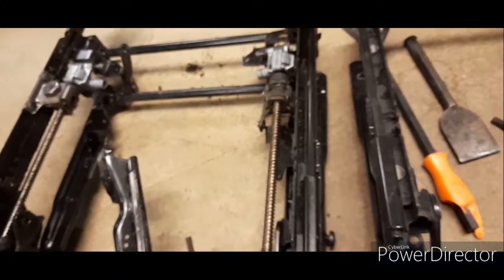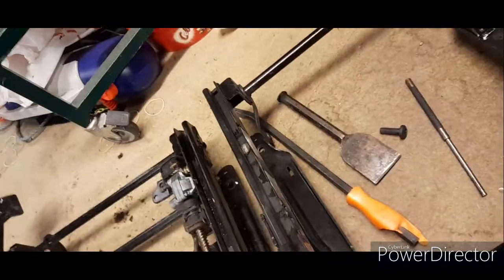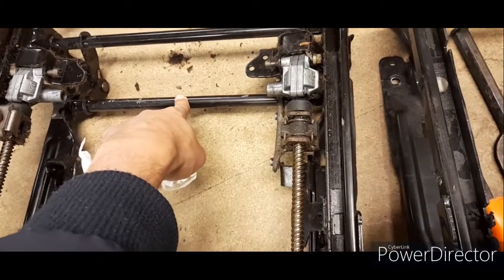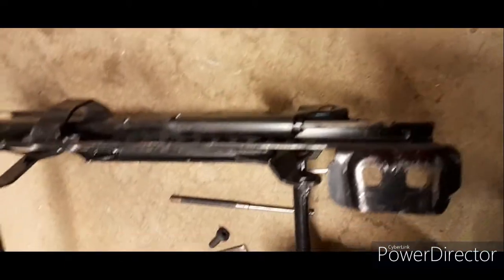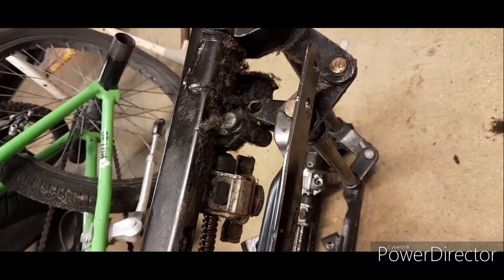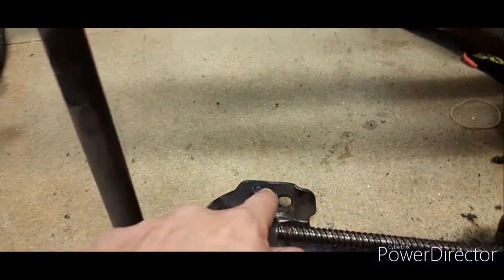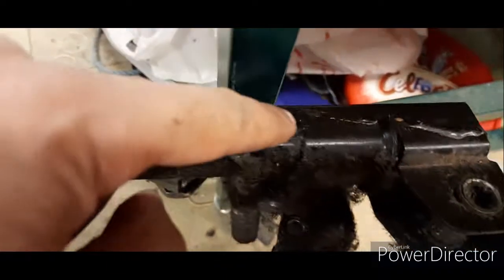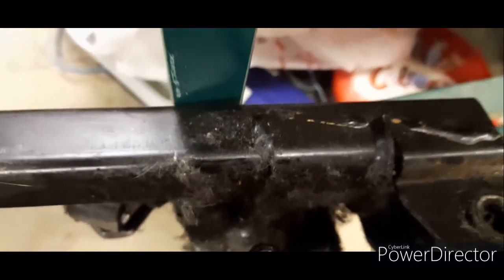Mk3 Mondeo climate seat swap part 16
Swapping the seat runners. One side done.
cog cutting part 2 : coming soon
cog fitting part 1 : coming soon
part 17 : coming soon
part 18 : coming soon
part 19 : coming soon